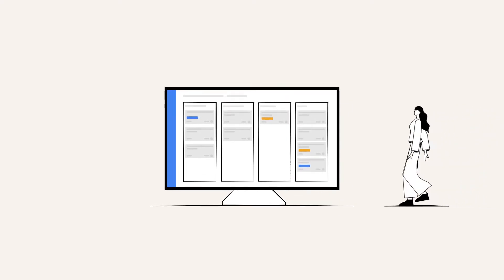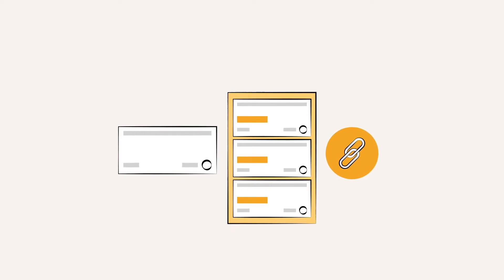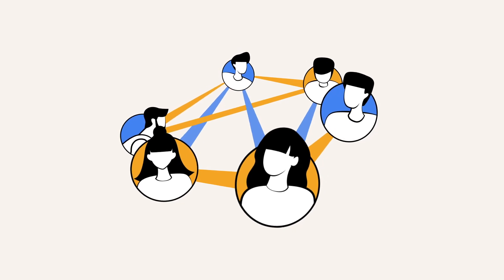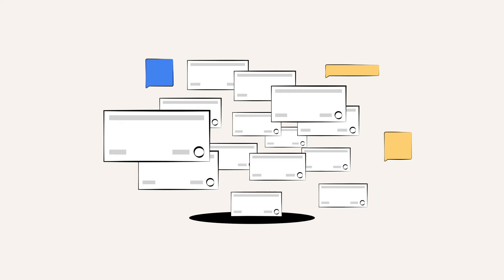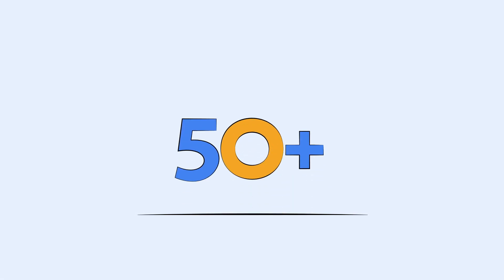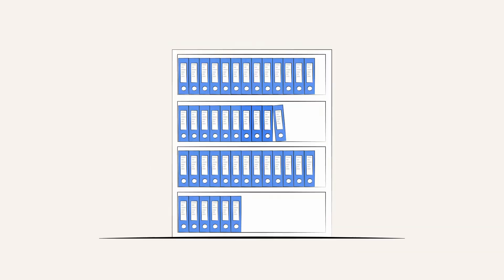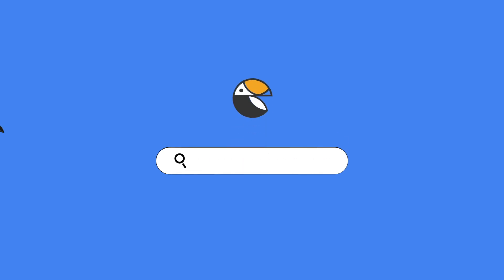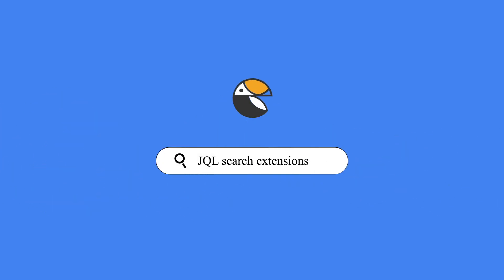JQL Search Extensions for Jira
Unleash the full power of JQL. With 50+ JQL search extensions, our professional indexing service gives you the power to quickly search and filter issues, generate reports and dashboards, and create new automations.